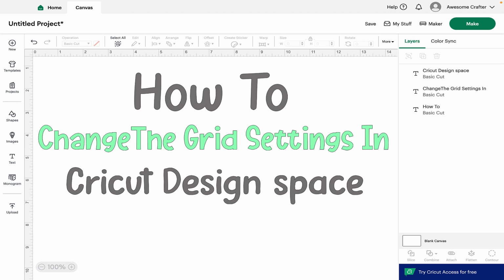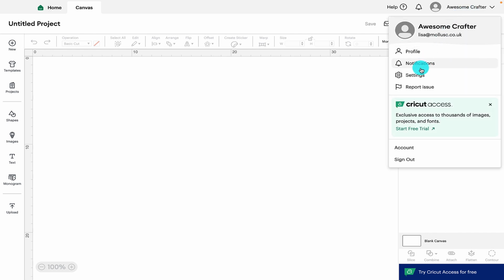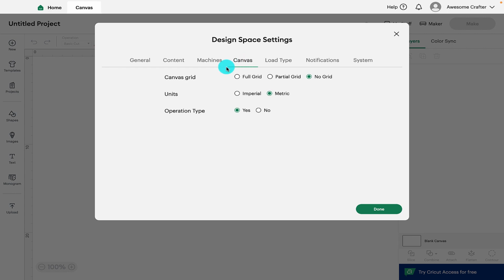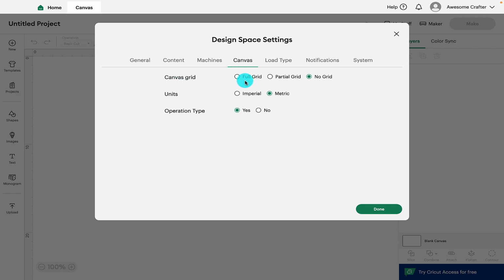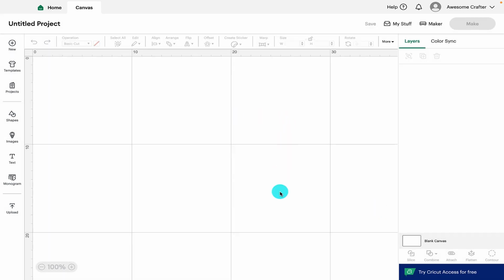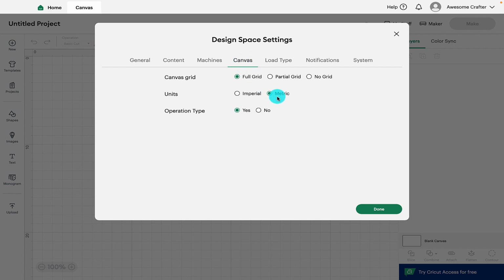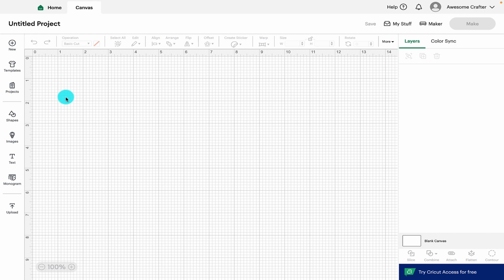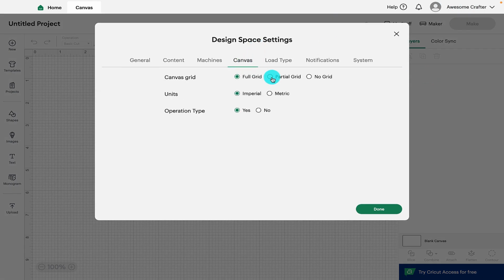How To Change The Grid Settings In Cricut Design Space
In this Cricut tutorial I am sharing how you can easily change the grid settings in Cricut Design Space.